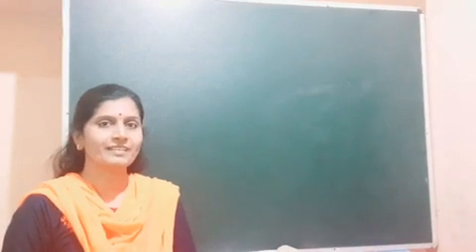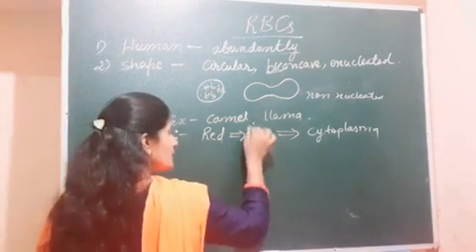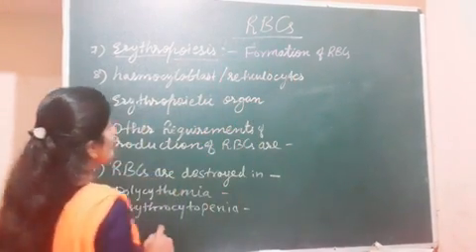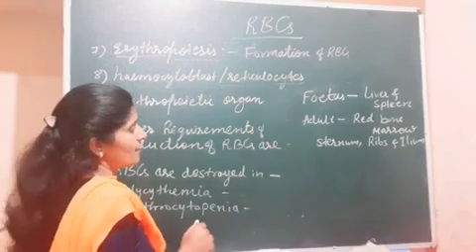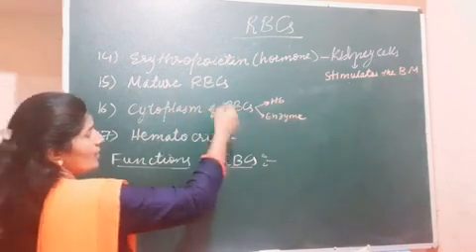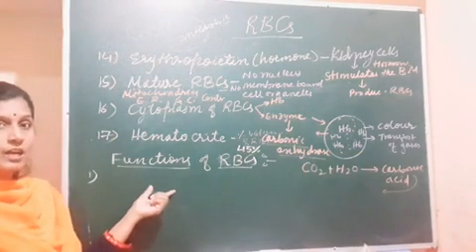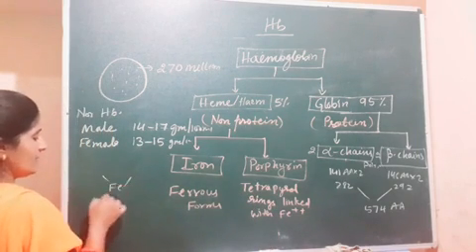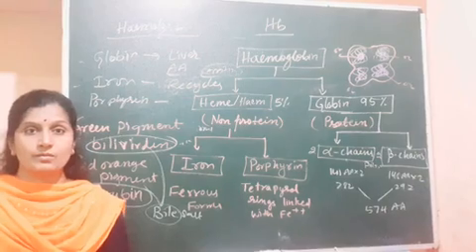Red Blood corpuscles/Erythrocytes and Haemoglobin